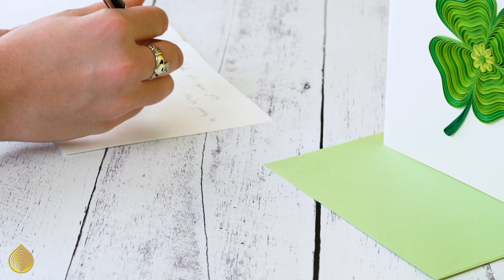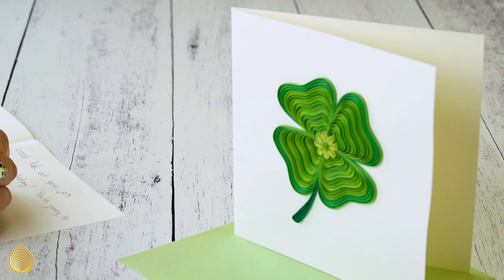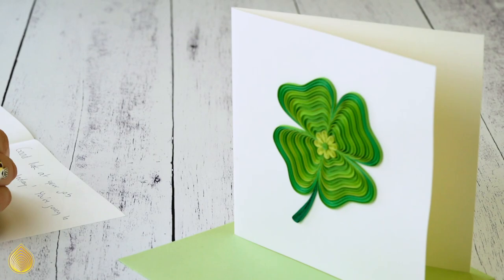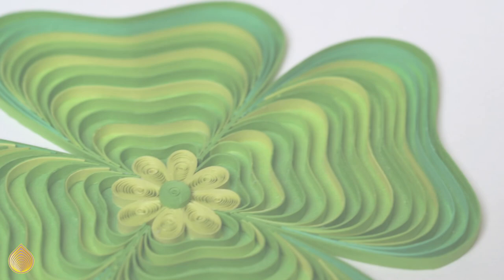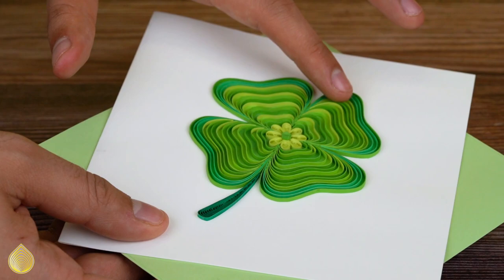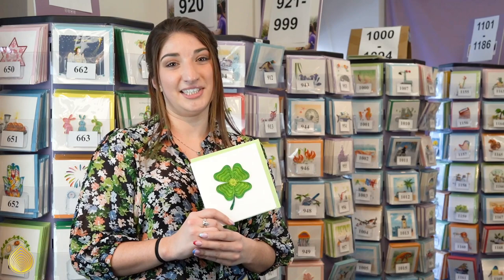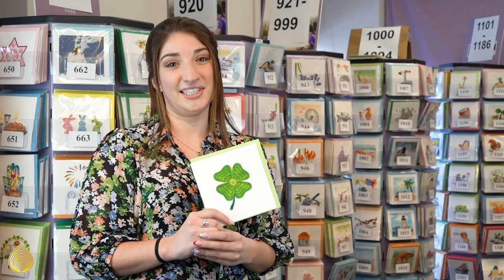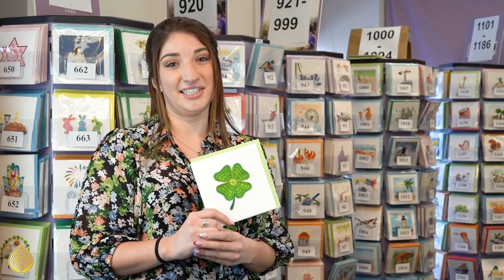Quilled Lucky Clover Greeting Card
Watch graphic designer, Veronica,  as she shares with you all the details about our Card of the Week, the Quilled Lucky Clover Greeting Card! This is a new feature and we hope you enjoy it.

Quilling Card makes beautiful Quilled greeting cards that are works of art
Don't just send a card, send art!